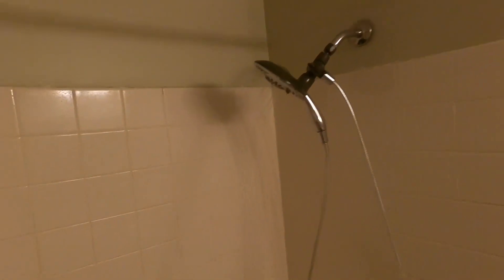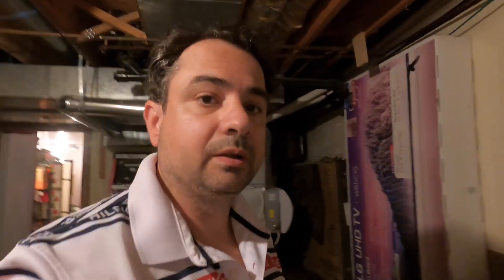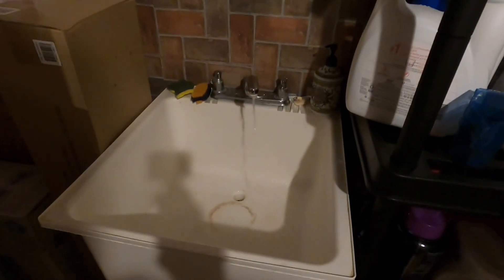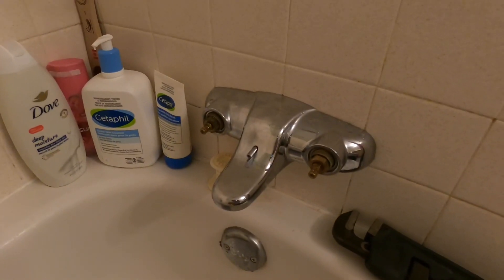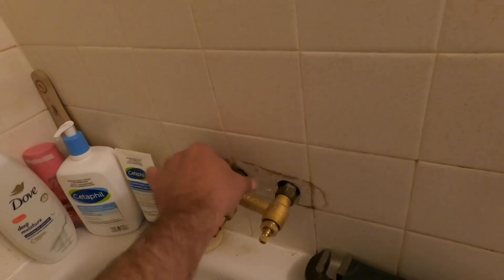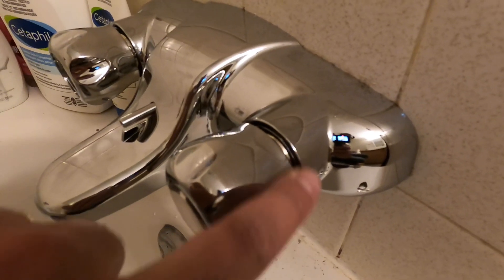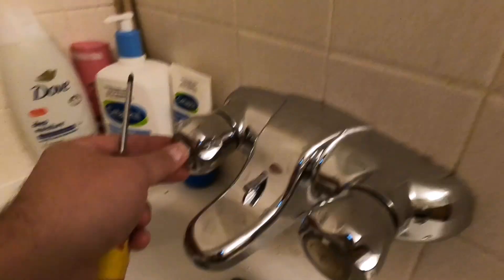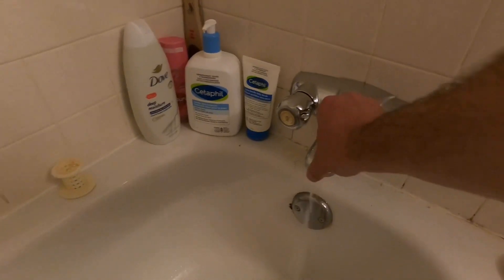How to replace Classic bathroom faucet for bathtub and shower combo | Job done by complete amateur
This video shows how to replace bathroom faucet for bathtub and shower combo. This was my first time doing this kind of job and I wanted to be able to look back on how I did it.